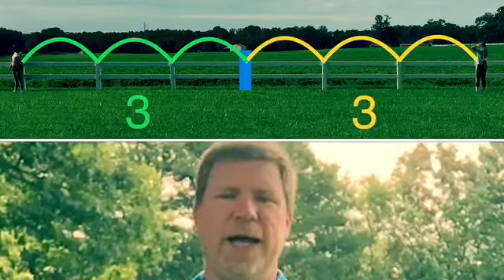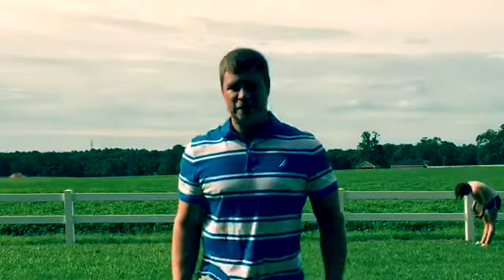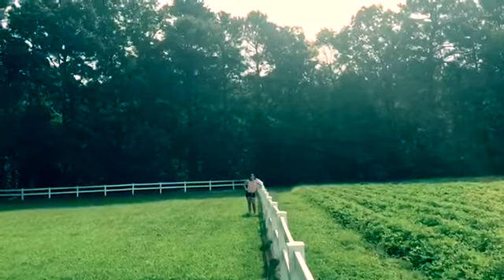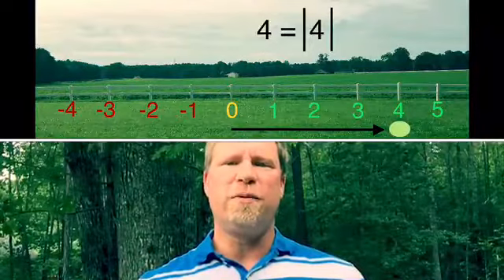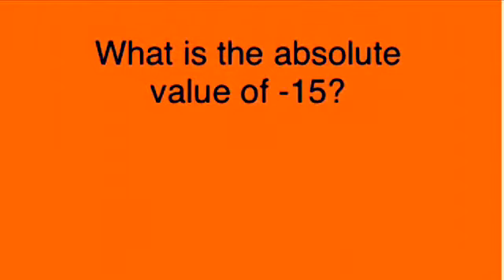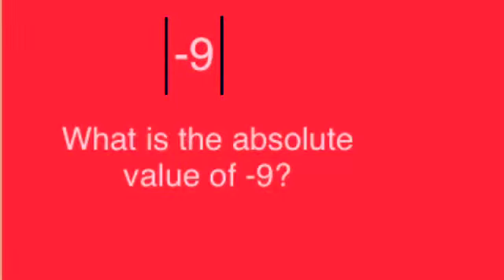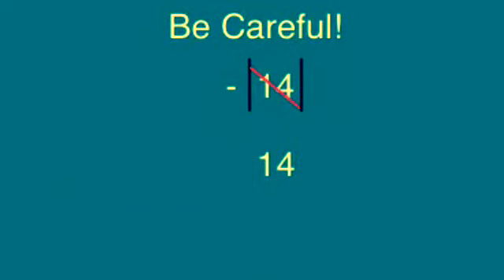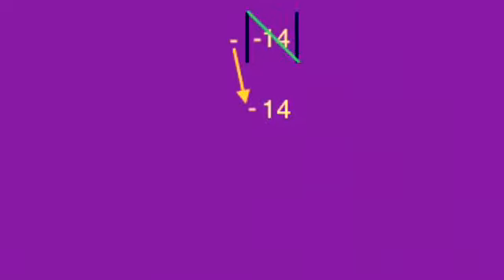Absolute Value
What is absolute value?  A basic approach to absolute value using real life situations.  How far is a number from zero on a number line?  The result of absolute vale is positive.